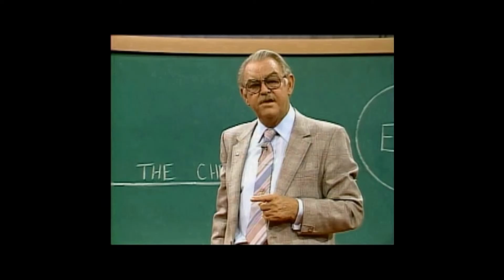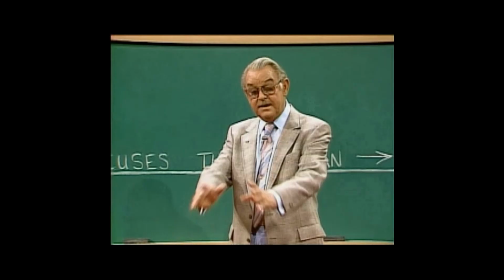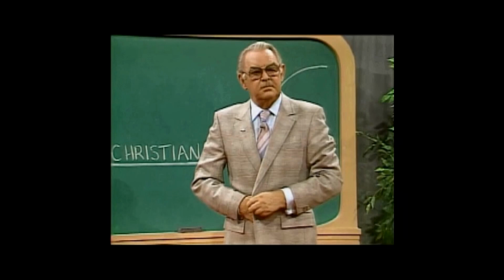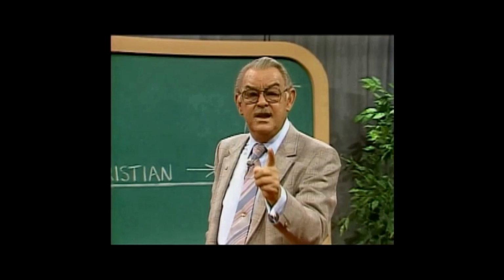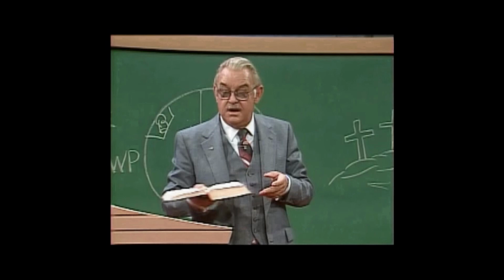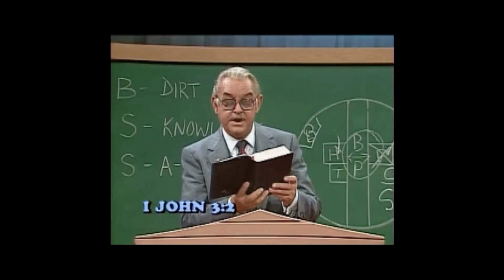Old Testament Writing of Joshua Chapters 19:40 to 21:8 Howard C. Estep